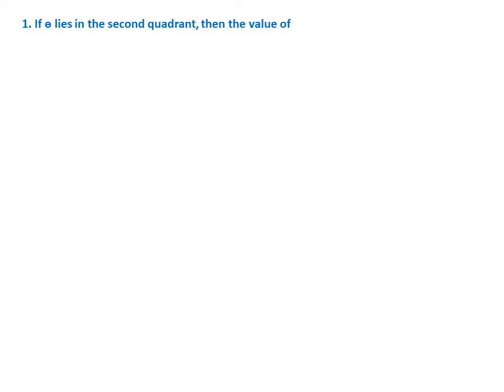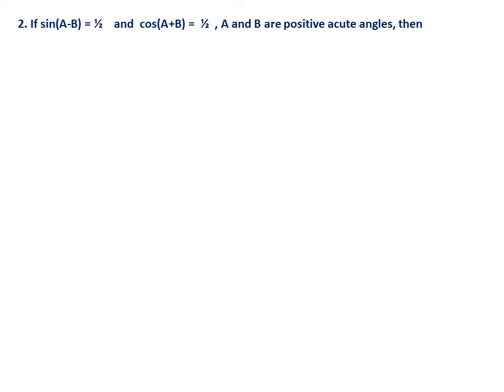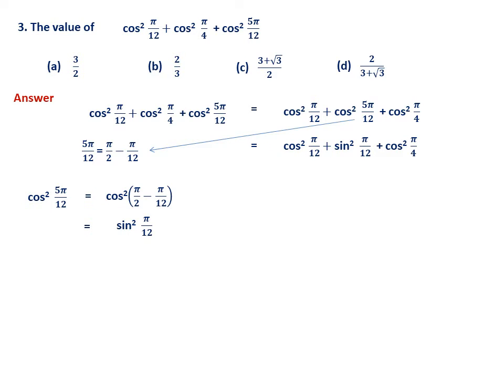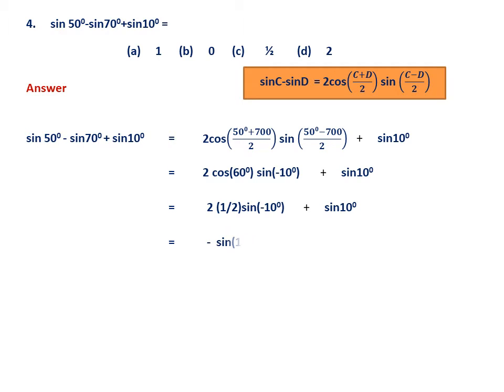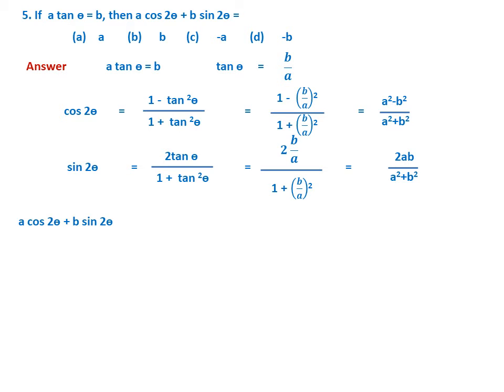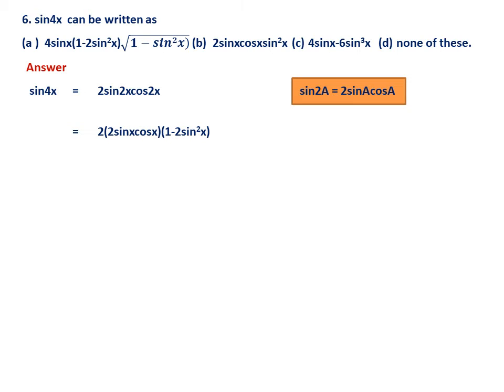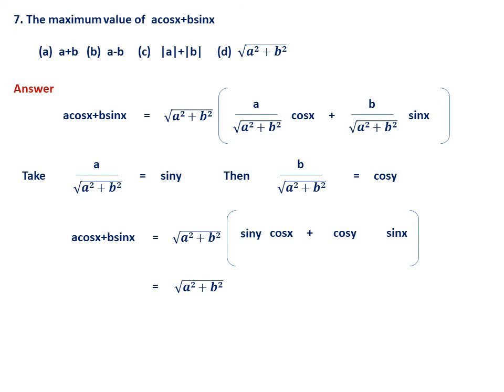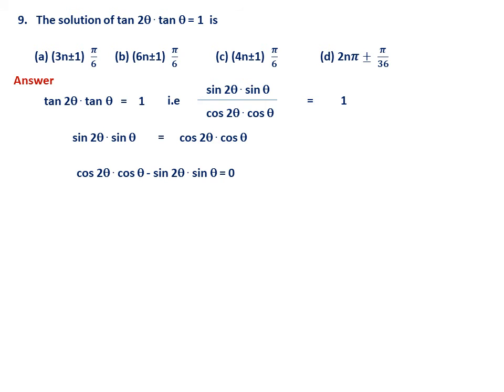KCET Lesson 2 Trigonometry